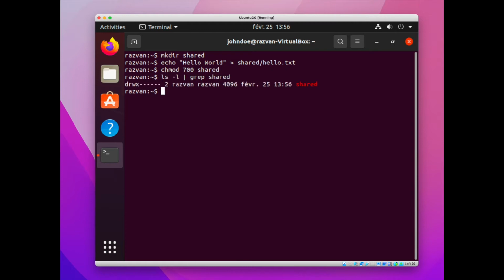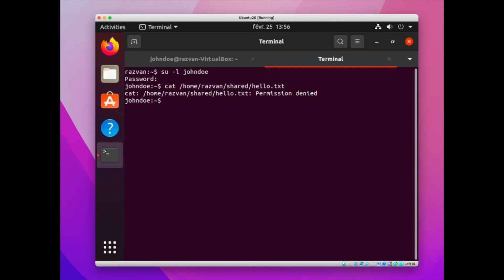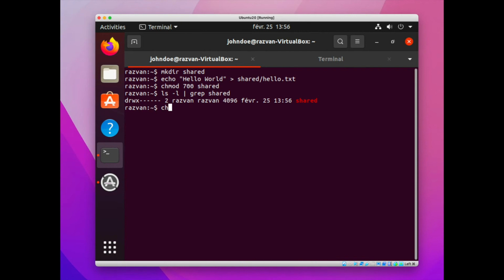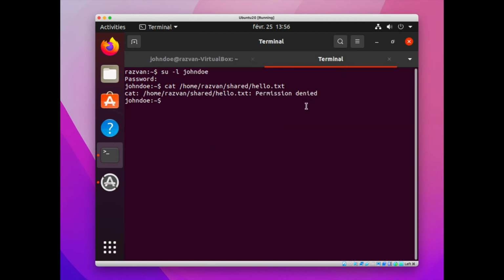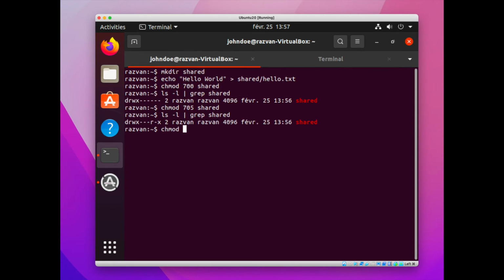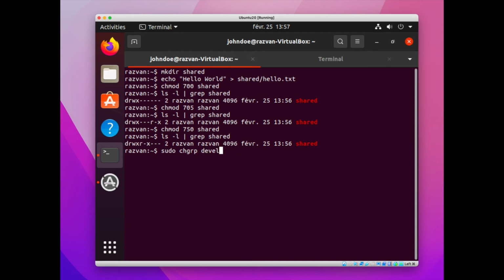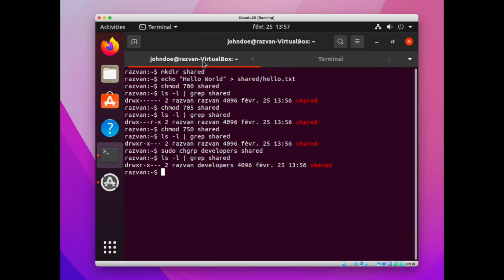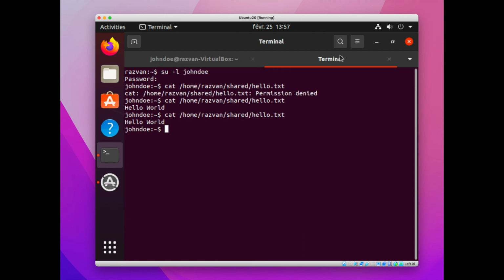Bash for Beginners | Changing Files and Directories Ownership on Linux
👋 Welcome to The Unix Command Line For Beginners | Lesson 35/37

In this video you'll learn how to change files and directories ownership through a complete example using two accounts and groups on Linux using the su, chown and chgrp commands.